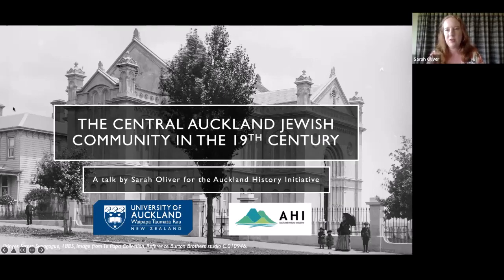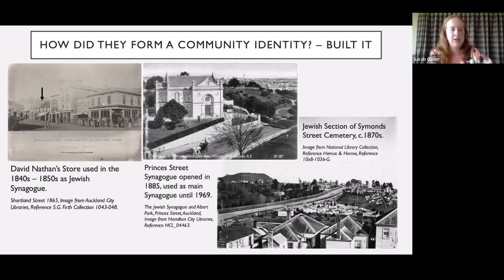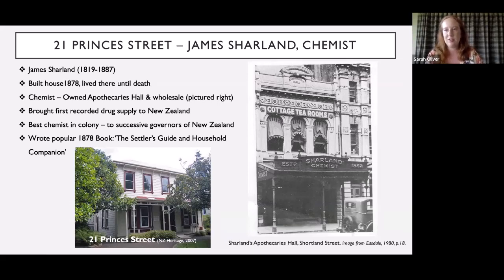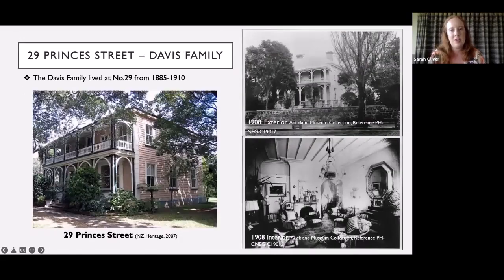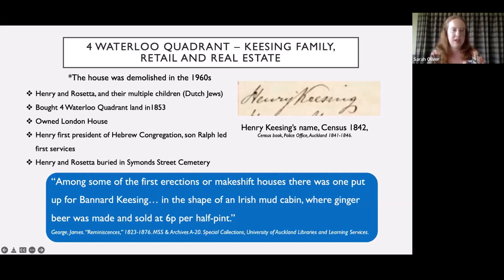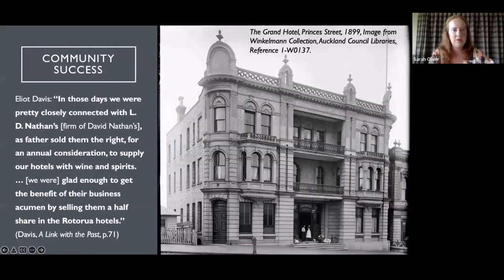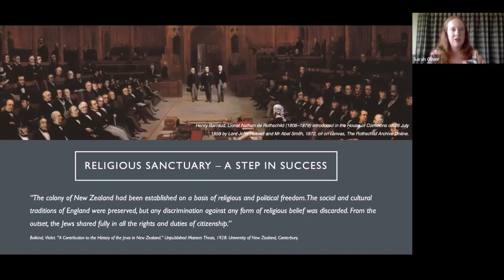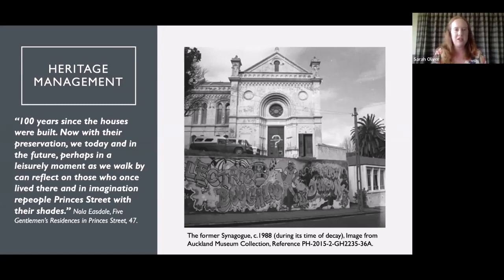Heritage Talks: The Central Auckland Jewish community in the nineteenth century with Sarah Oliver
Sarah Oliver, AHI 2022 Summer Scholar, introduces us to the vibrant Jewish population living in the magnificent residences of Princes Street and Waterloo Quadrant, Auckland, during the nineteenth century.

In Auckland, the early Jewish community enjoyed religious freedom and excelled in becoming brewers, hoteliers, kauri and tea merchants, rabbis, mayors, and chief chemists to the governor, contributing greatly to the character of the city of Auckland.

The Auckland History Initiative (AHI), a research collaboration at The University of Auckland, presents research projects from the 2022 Summer Scholars exploring aspects of Tāmaki Makaurau Auckland's history.

These students spent 12 weeks over the summer break researching in the varied and rich archives around Auckland under the supervision of Professor Linda Bryder and Dr Jessica Parr.

This HeritageTalk is one of two talks presented via Zoom on 23 February 2022.